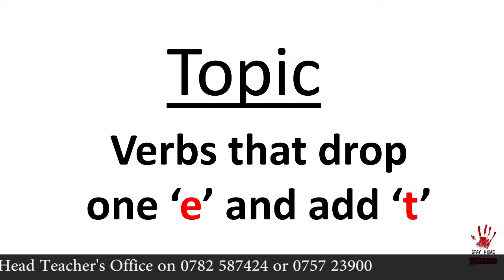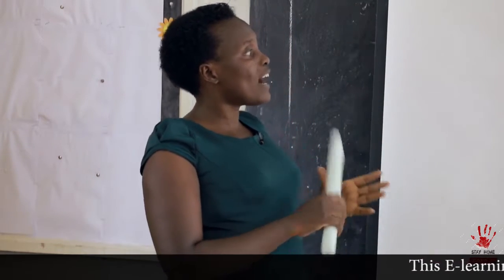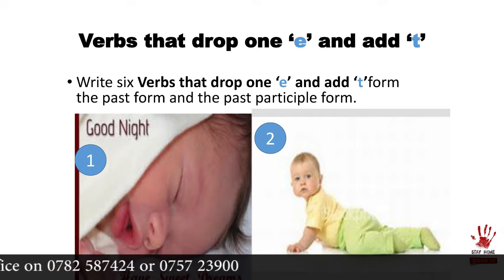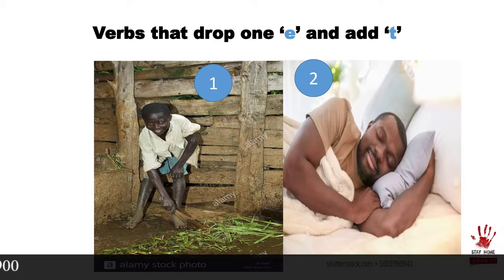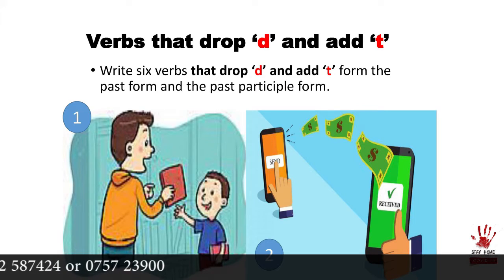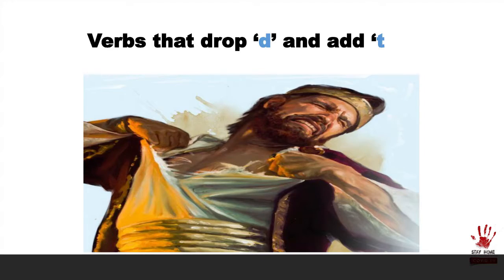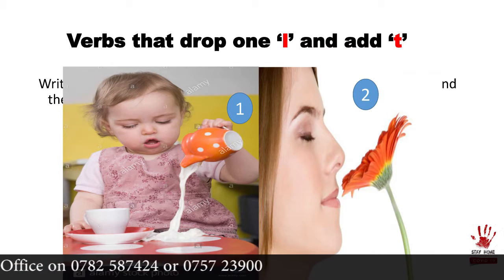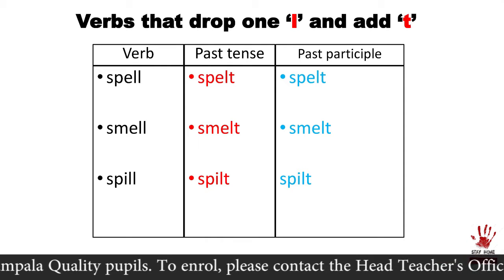P 5English LESSON 8